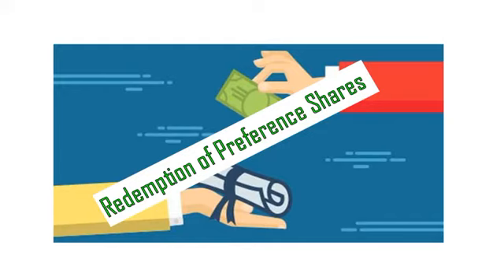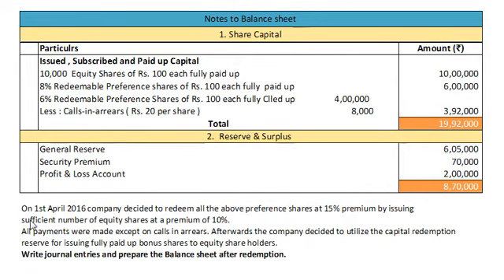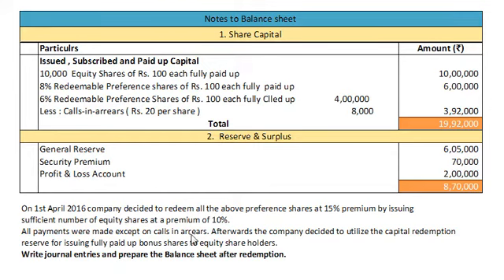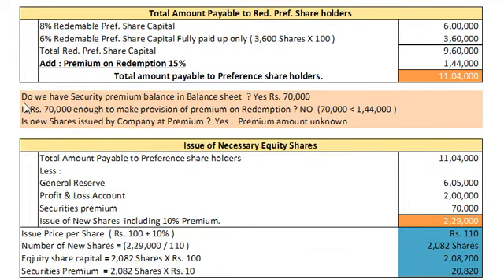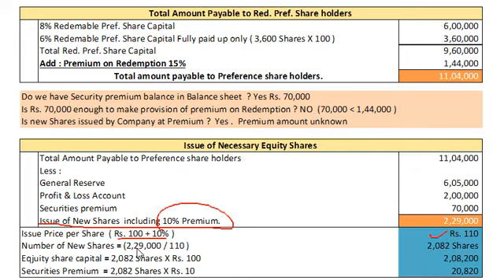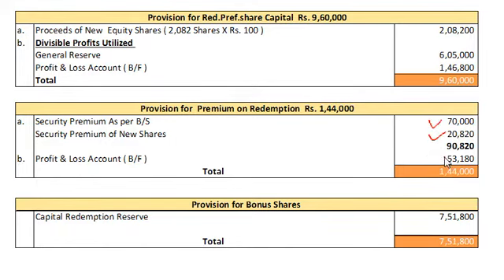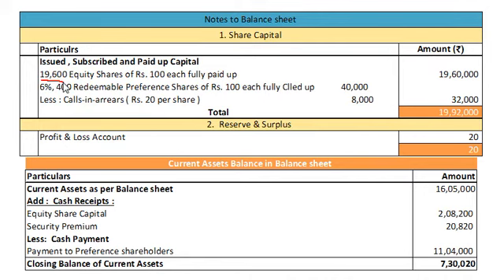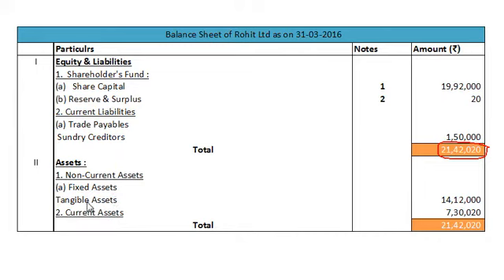Sum 7 Rohit Ltd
Issue of Sufficient New Shares
Calls in arrears on few shares
Preparation of Balance sheet